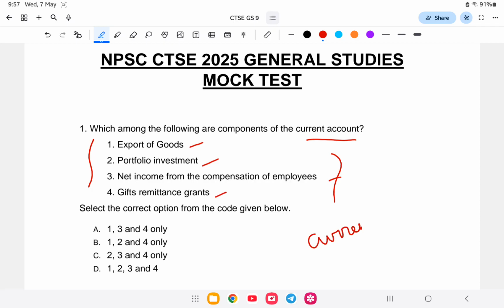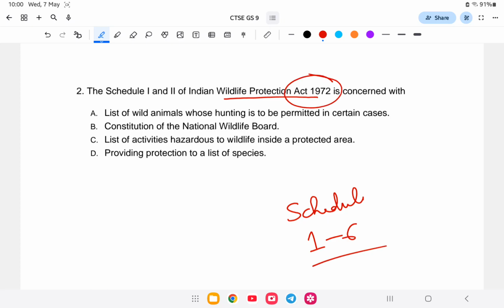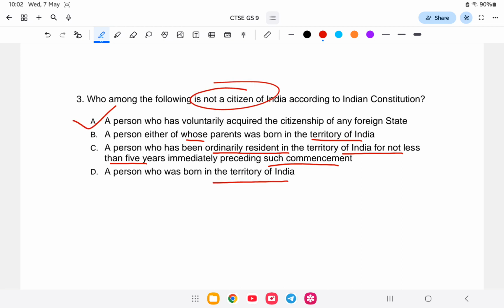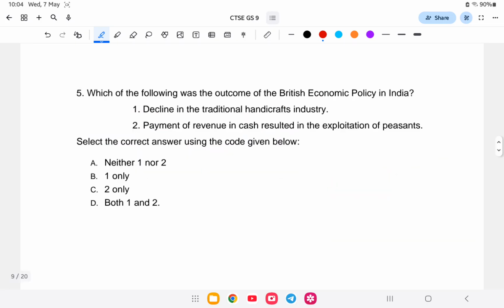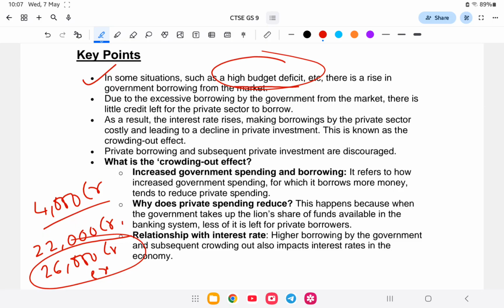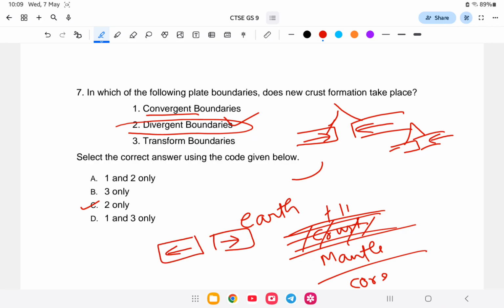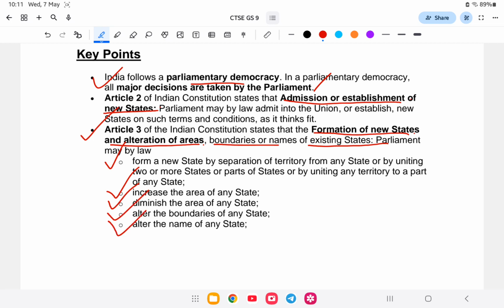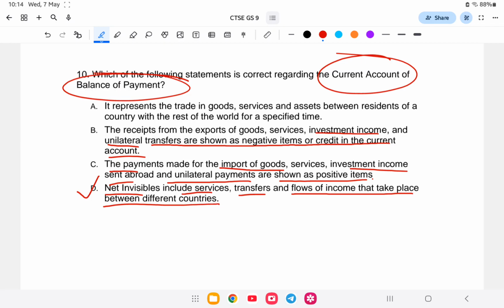NPSC CTSE 2025 | General Studies | Mock Test - 9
This video has been created to provide free education to all those aspirants who are preparing for NPSC CTSE  Exam 2025.

The link to the PDF Materials is given below as